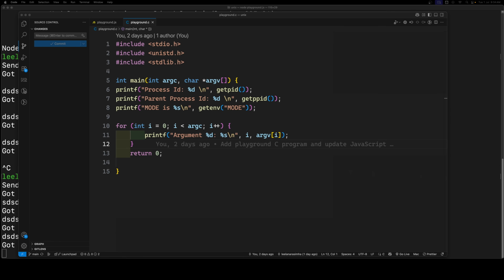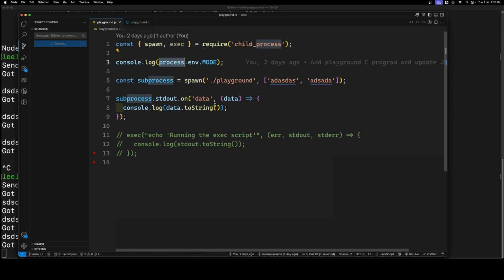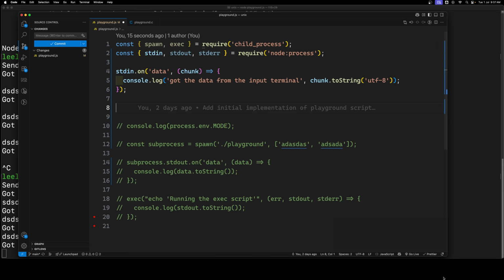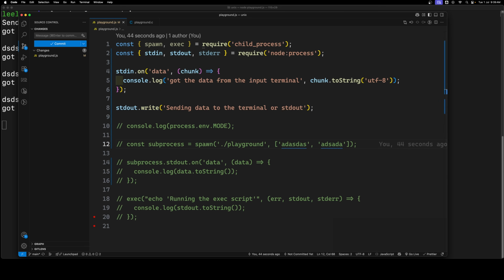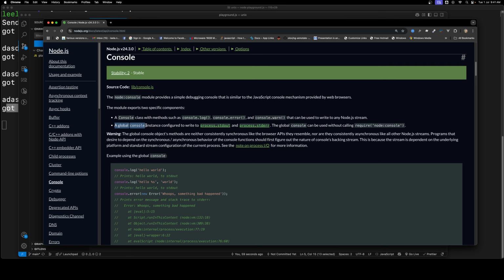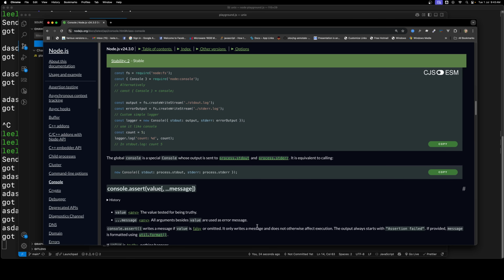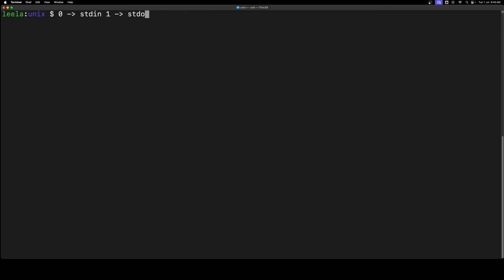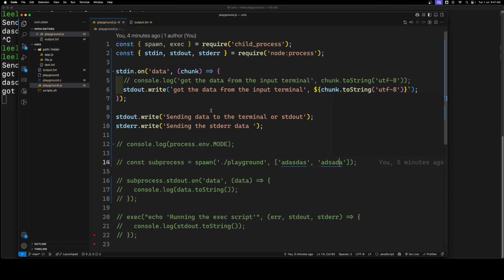126. Understanding stdin, stdout, stderr in Node.js | Streams, Buffers & Terminal I/O Explained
In this video, we explore how Node.js handles input and output using standard streams: stdin, stdout, and stderr. You'll learn how to read input from the terminal, write output and errors, and how these streams relate to Unix concepts. We'll also show you how to redirect outputs to files and understand how console.log() is just a wrapper for process.stdout.

🔍 What you'll learn:

What are stdin, stdout, and stderr in Node.js
How to use streams to read input and write output
How to structure cleaner code with destructuring
How console.log() works under the hood
How to redirect output to files using shell commands
The link between Node.js and low-level C functions like printf
How to replace console with custom output streams
📁 Includes terminal demos, code walkthroughs, and real-world examples.
🎯 Perfect for beginners and intermediate Node.js developers.